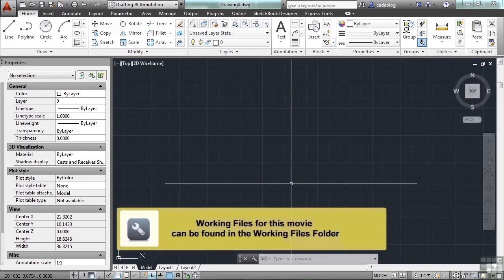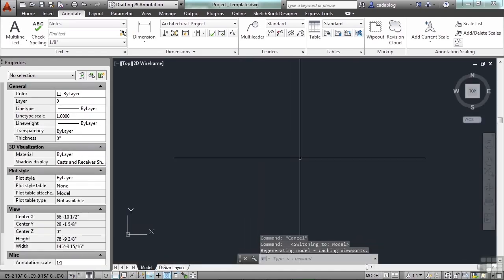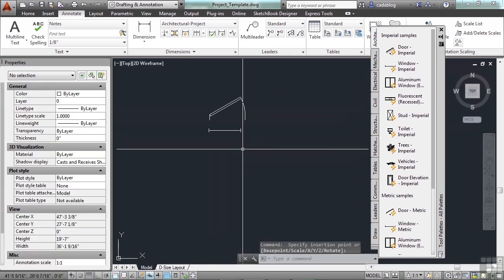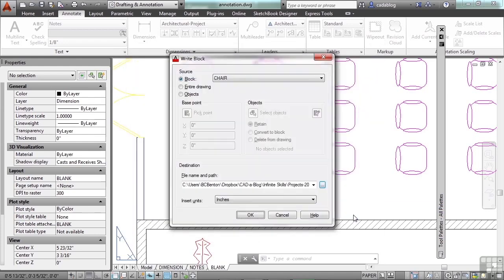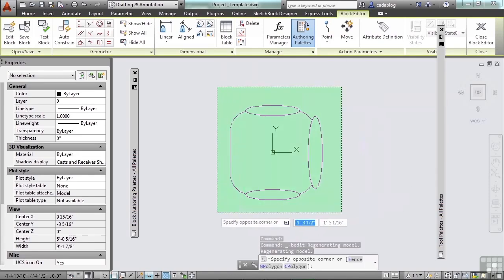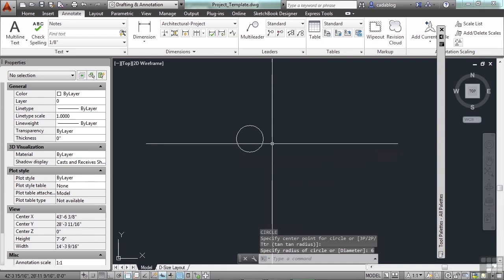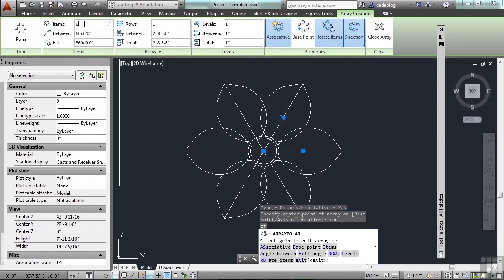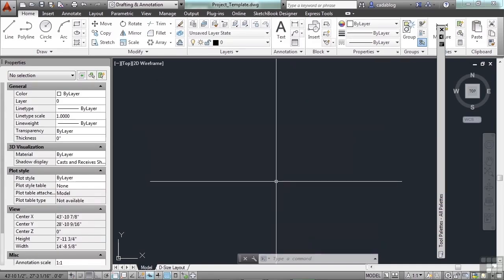AutoCAD Training 1109 Chapter Project